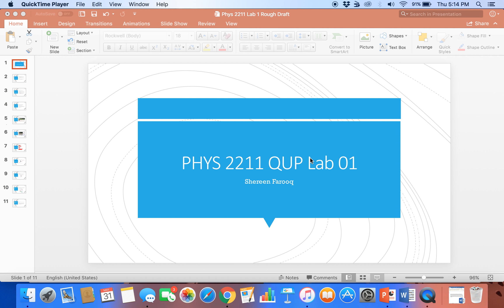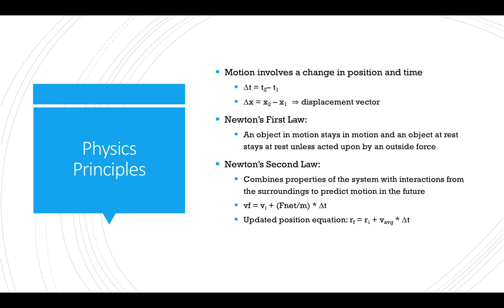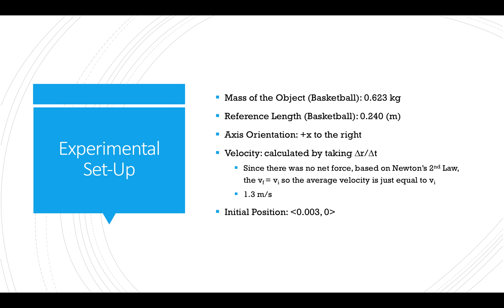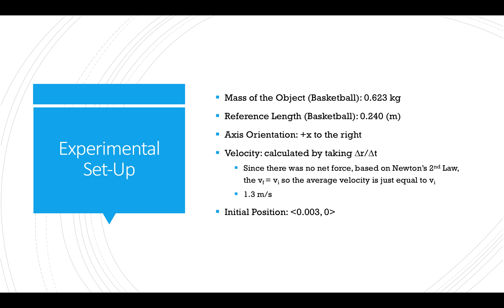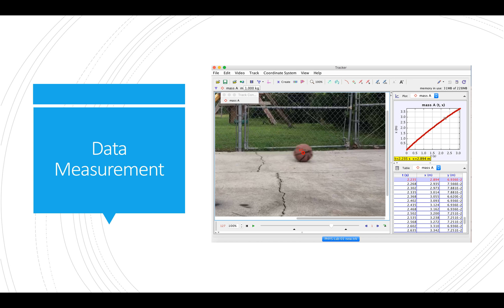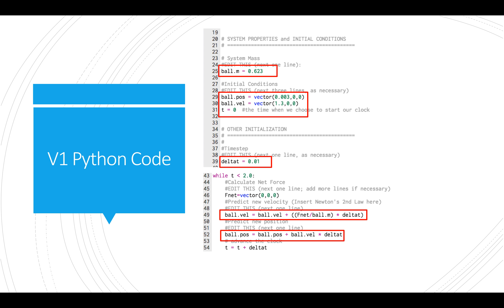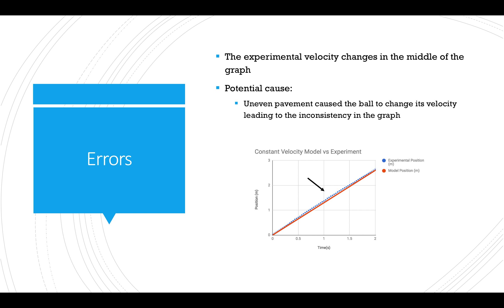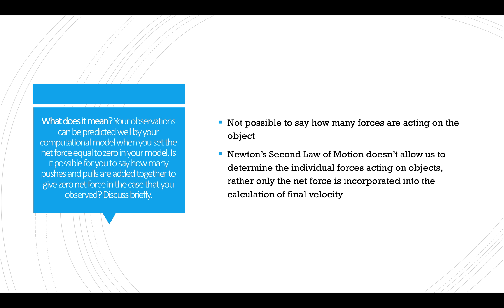Lab 1 Phys 2211- Constant Velocity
Lab 1 for Phys 2211 QUP on constant velocity.